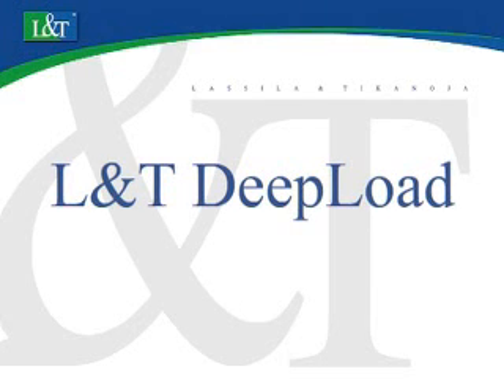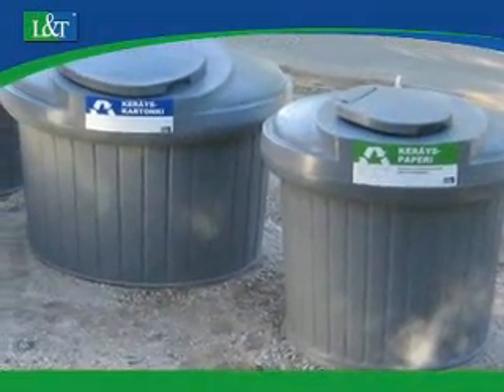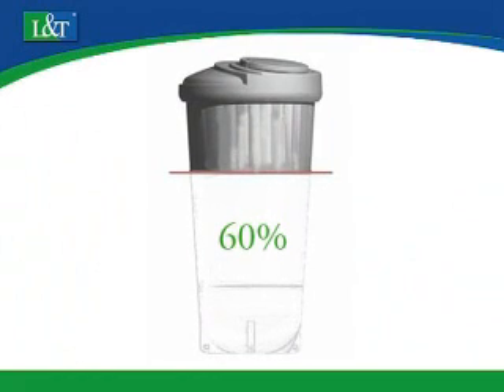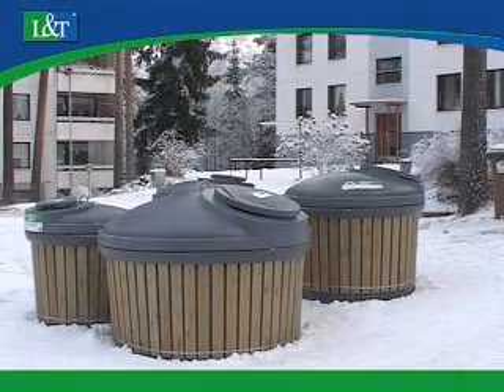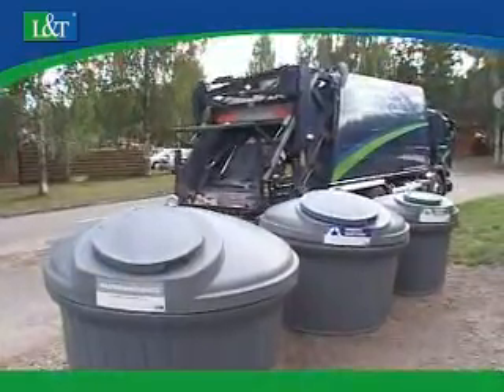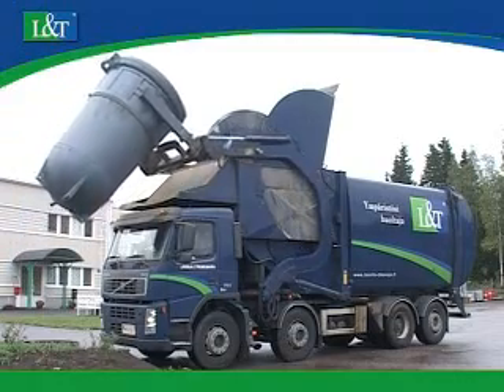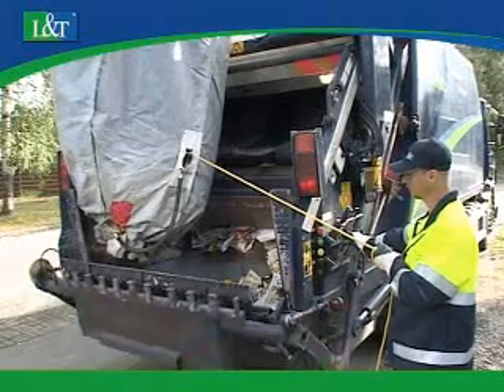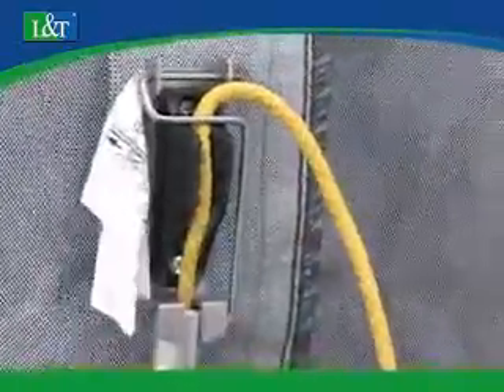gömme tip çöp bidonları BAGIO Emptying Video Siba Ltd.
yüksek tonajlı, şık tasarımlı gömme tip çöp bidonları, kullanımı kolay, kaybolma derdi yok. görüntü kirliliği yaratmaz. devrilmez, taşınmaz.